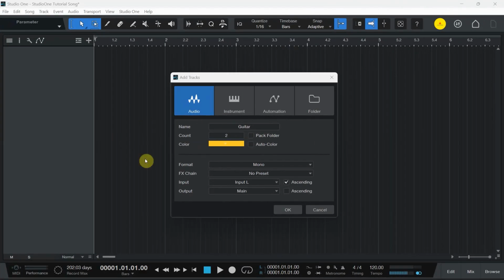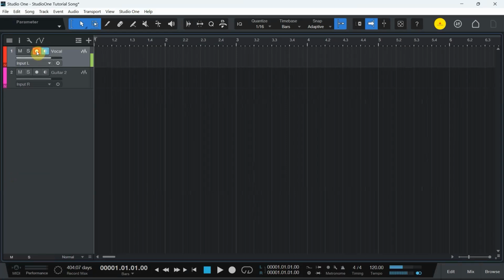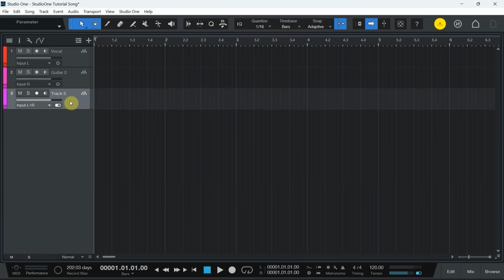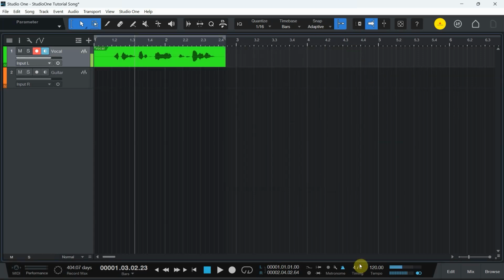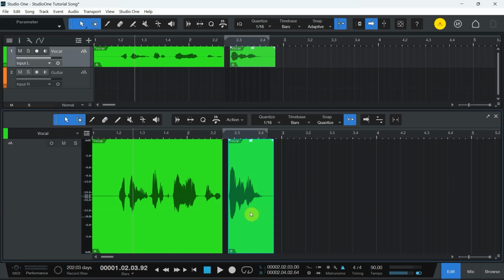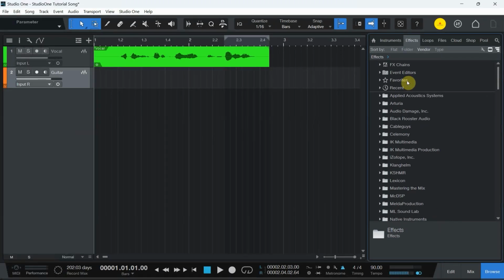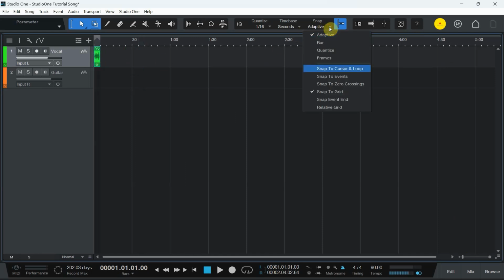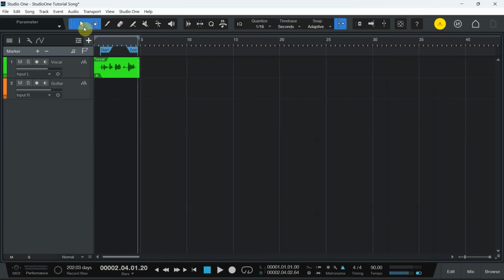The Song Page in Studio One Artist version: Explained!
This episode is the second one in a series of video tutorials about Studio One Artist version. Many of the existing tutorials are for StudioOne Pro, so this tutorial will deal only with the Artist version.  The Pro version has options that are not available in the Artist version, which is one of the reasons it is essential to do a tutorial with the Artist version.
In the this first video I did a tutorial about the start page, the device block size, the sample rate, and the bit depth. In this second video explained the Song session page. The ultimate goal is to record a song in StudioOne Artist versions, but we need to make sure that all the settings are set up correctly from the beginning to avoid issues later in the process. Furthermore, we need to familiarize with the song page to have an efficient and high quality recording.

Video one about the start page, the device block size, the sample rate, and the bit depth: